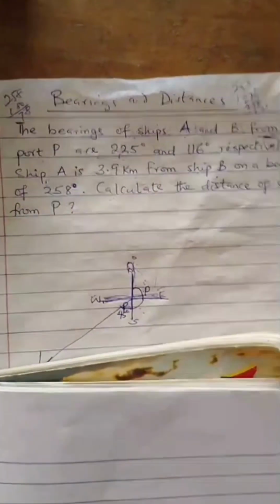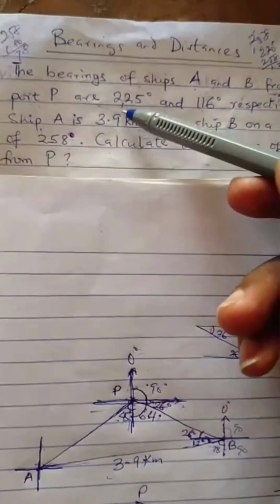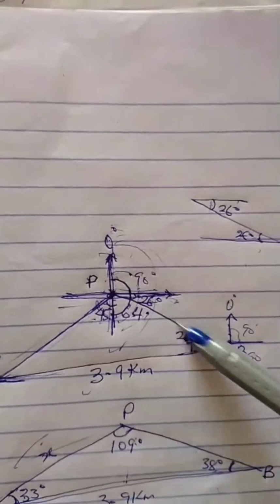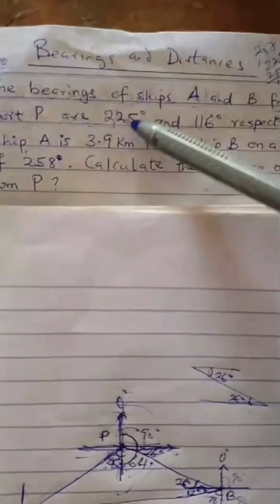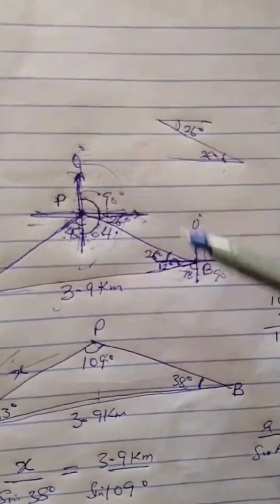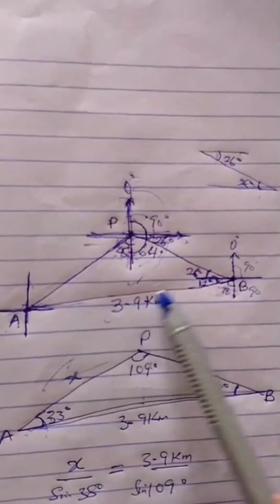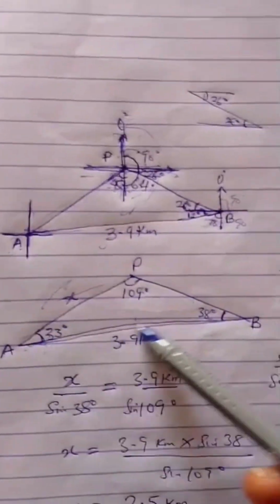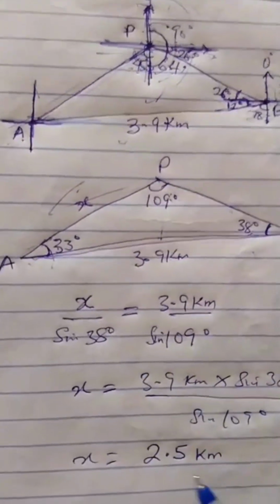Worked Example under Bearing and Distances